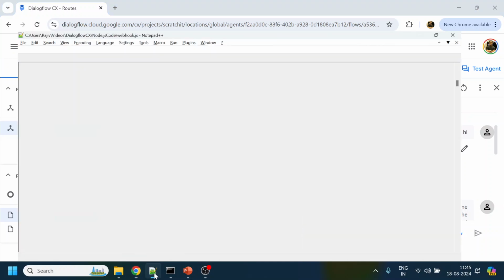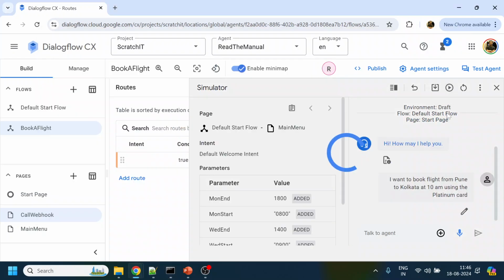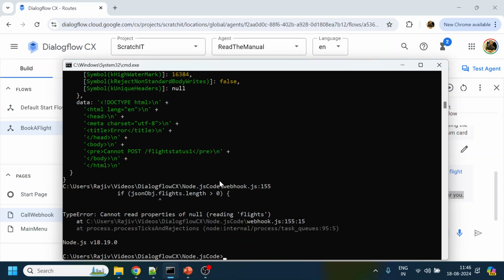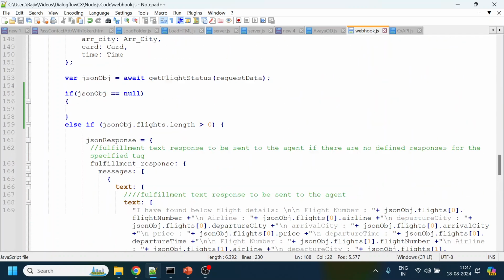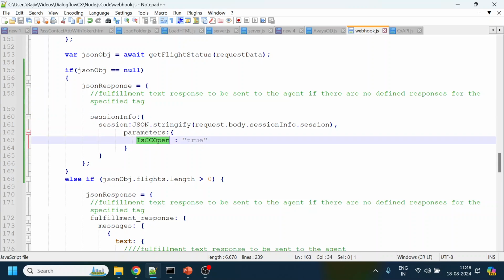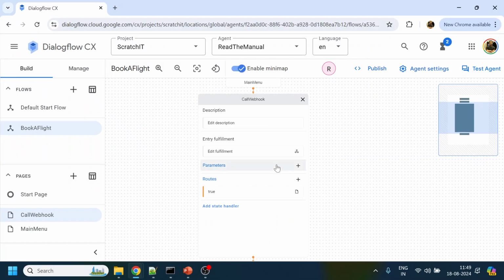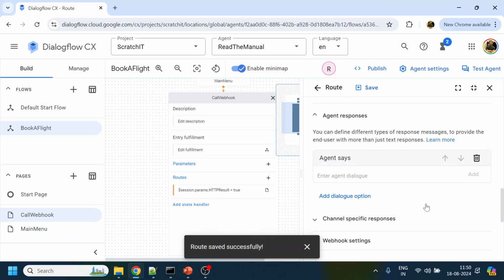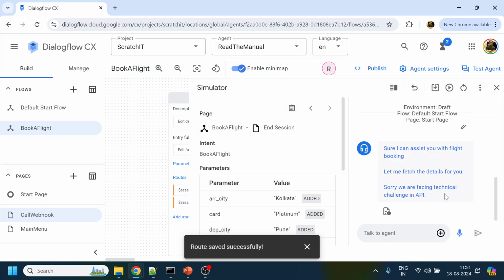Chapter 6.3.1: Webhook – Handle 40X Error in API Call In DialogFlow CX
Chapter 6.3.1: Webhook – Handle 4XX Error in API Call In DialogFlow CX

Try/catch block
API error 40X
Tested for 404 error